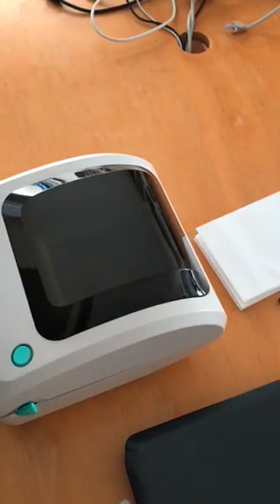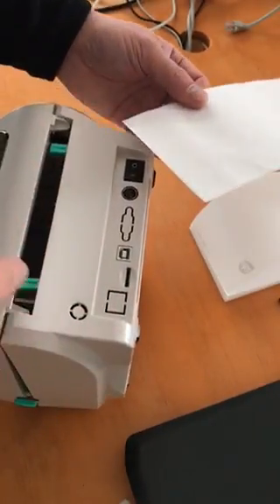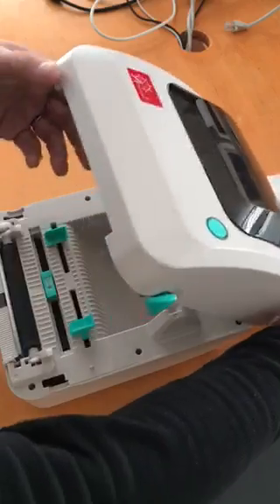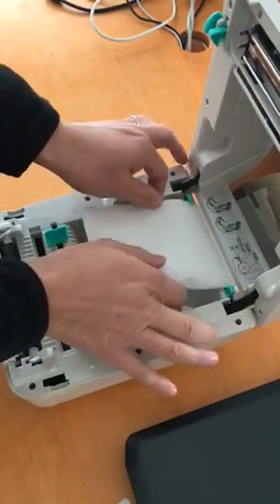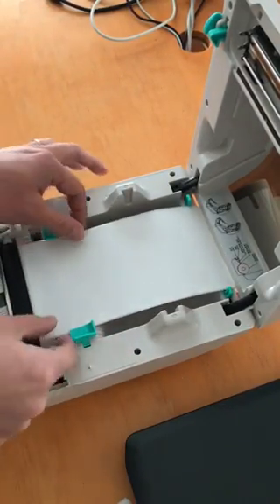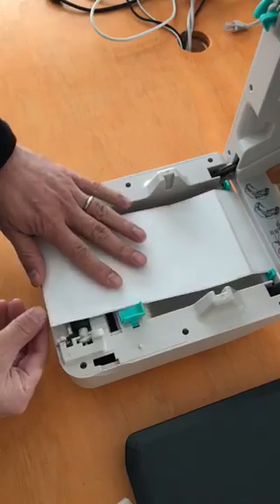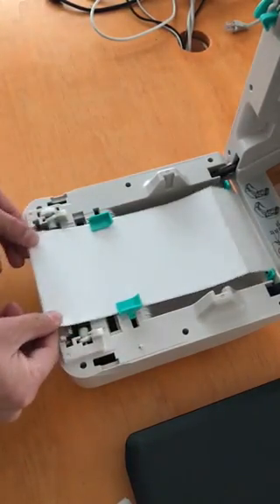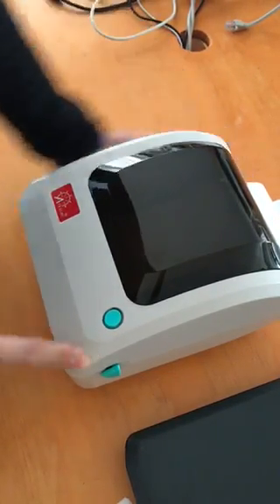How to load fanfold label for Arkscan 2054A shipping label printer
4x6" Shipping label printer